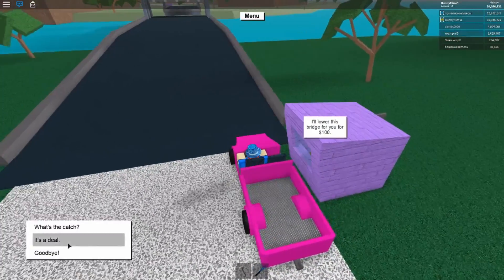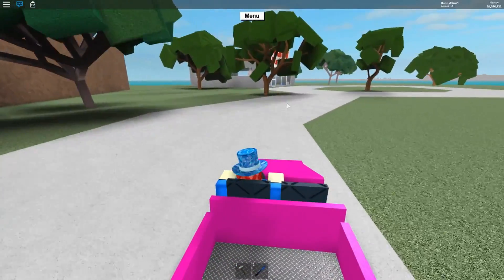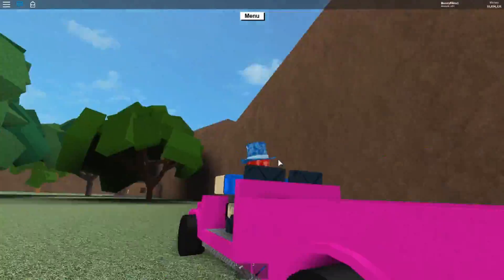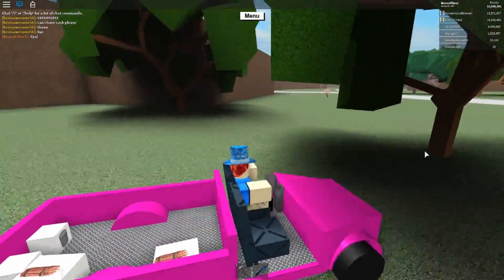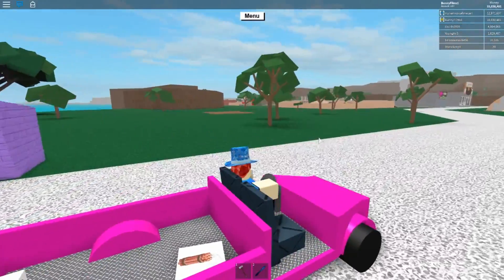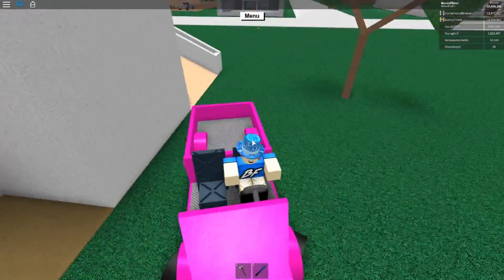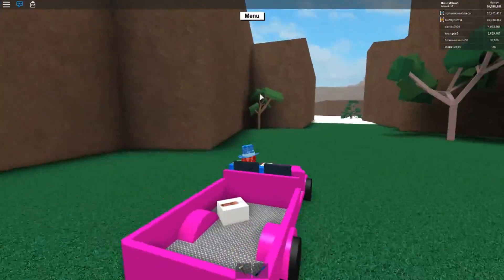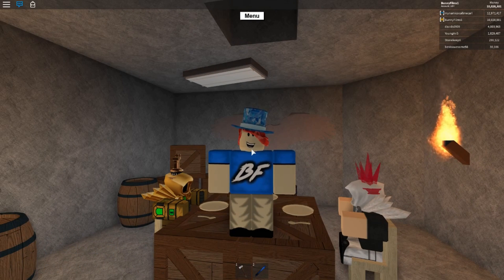What To Do Before Halloween! Roblox Lumber Tycoon 2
🕊️FOLLOW ON TWITTER @BUNNYFILMSYT